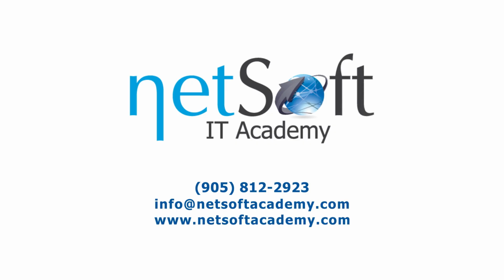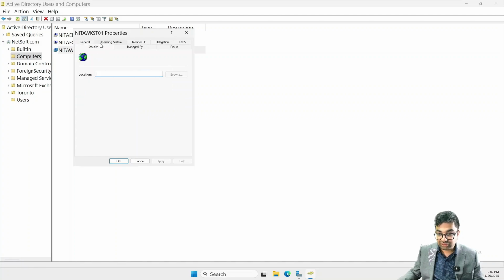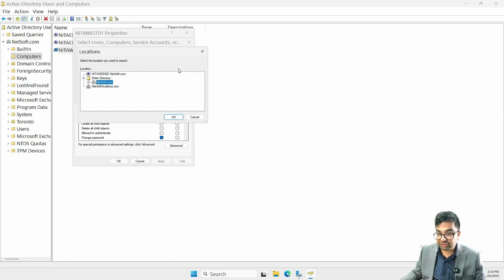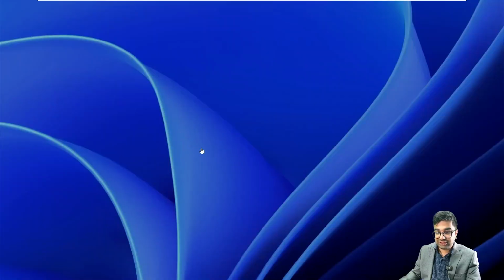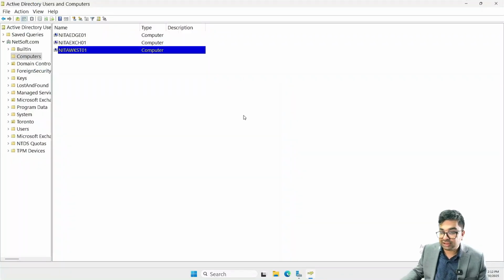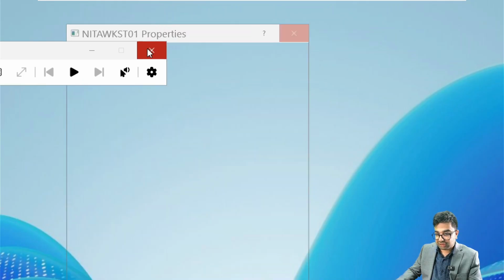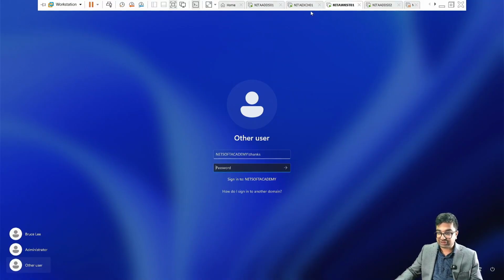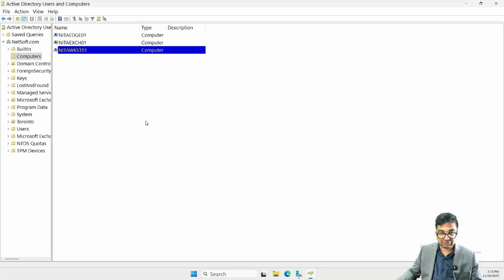Microsoft Exchange Server 2019 JumpStart Kit - Verifying a Forest Trust - Lab 95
In this episode we discuss: How to verify a Forest Trust in Active Directory using a real hands-on lab. Learn how to configure authentication permissions and test cross-domain login step-by-step.
Perfect for IT learners, admins, and career switchers mastering AD DS.